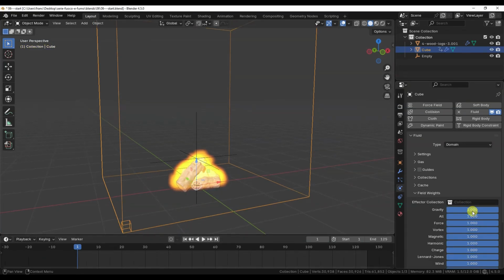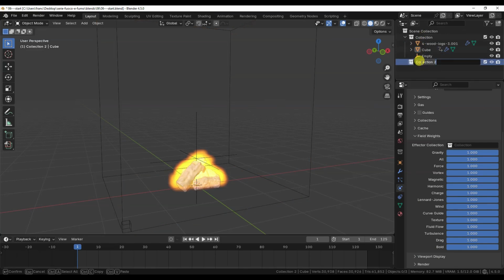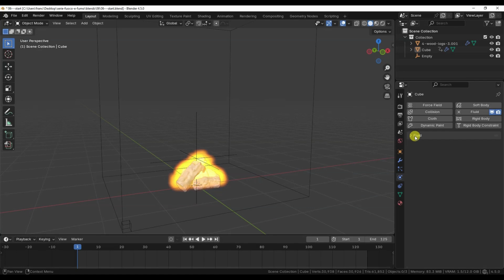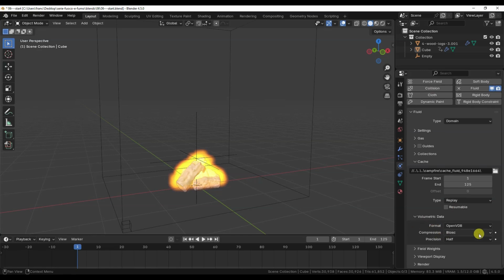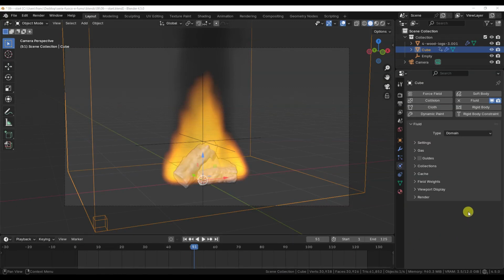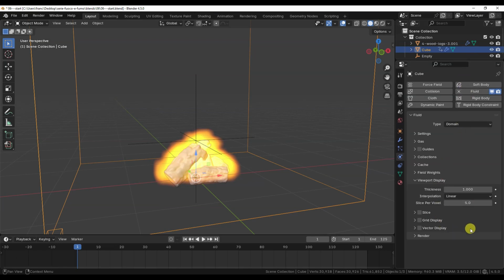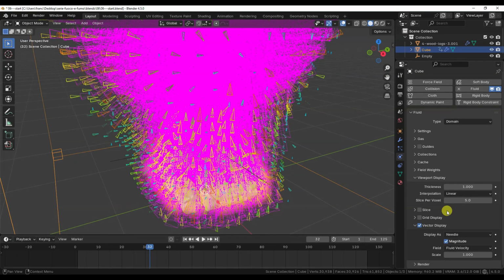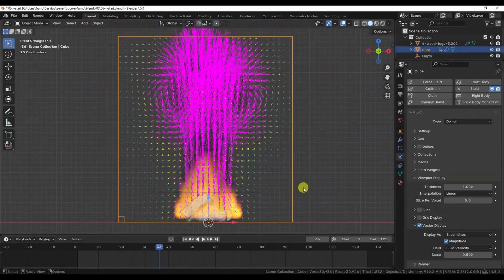Fire Simulations in Blender 4.5 basics | 6/10: Domain Settings 2/2 (Weights, Data, Render, Display)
Hello everyone! In this sixth tutorial of the series on fire and smoke with the Fluid simulator in Blender 4.5, we’ll complete our overview of the Domain object settings. In particular, we’ll go through the main parameters of the Field Weights, Volumetric Data, Viewport Display, and Render sections. Some of these parameters will help us better understand certain Material properties, called Attributes, which we’ll cover in the next episode.